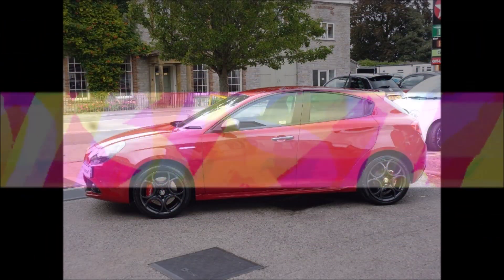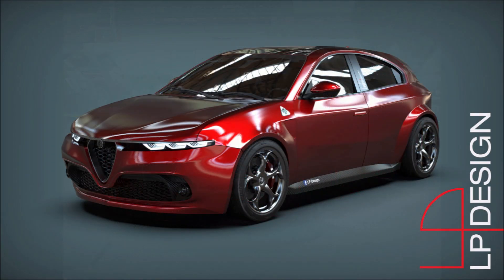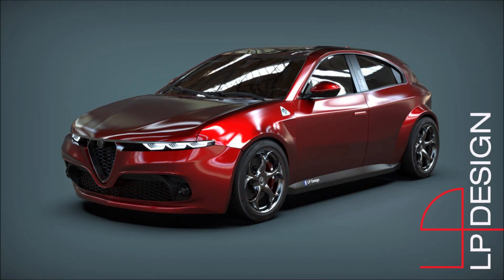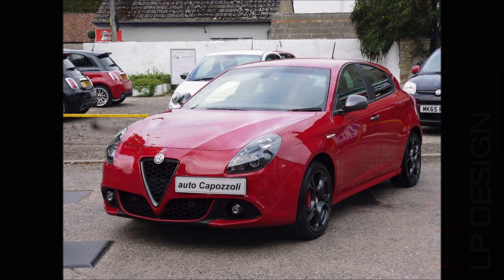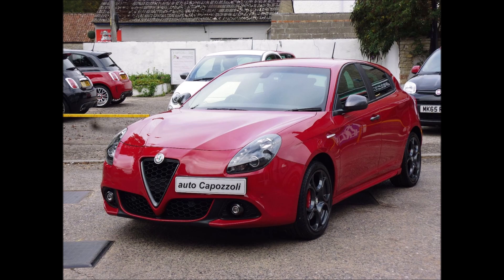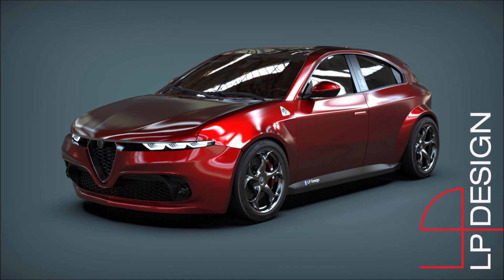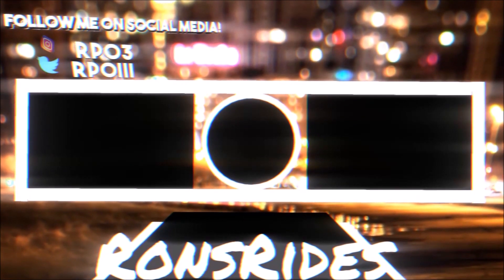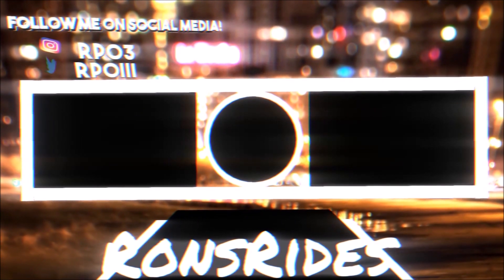The NEW Alfa Romeo Giulietta Design Render Looks MEAN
A look at what a 2024 Alfa Romeo Giulietta return could be like!